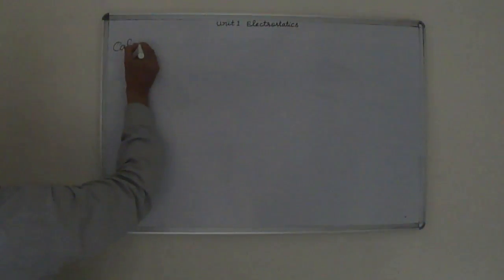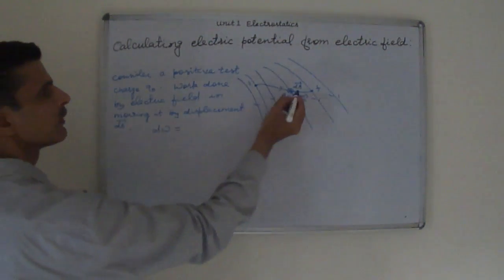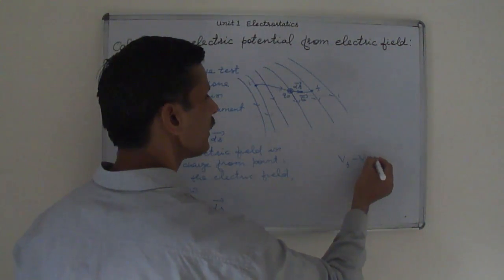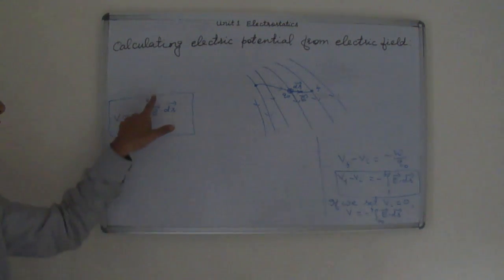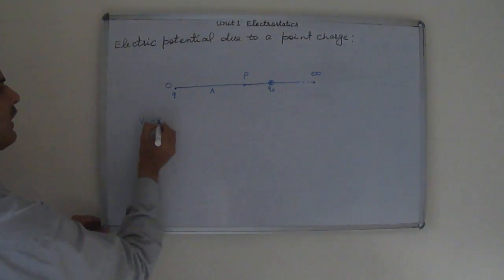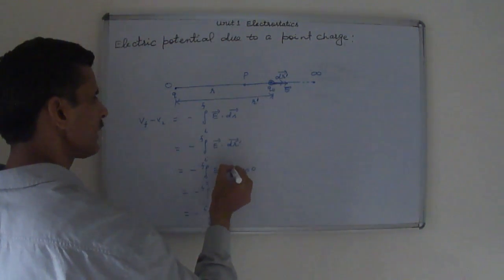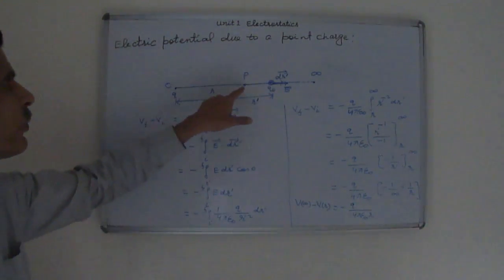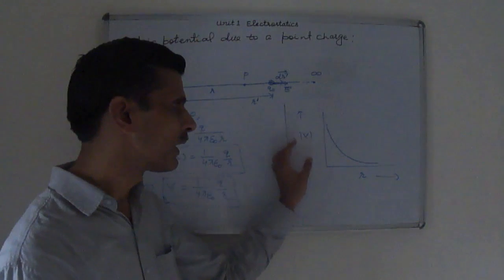Class 12 Physics (Electrostatics) Potential from field & Potential due to a point charge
Calculating the electric potential from the electric field,